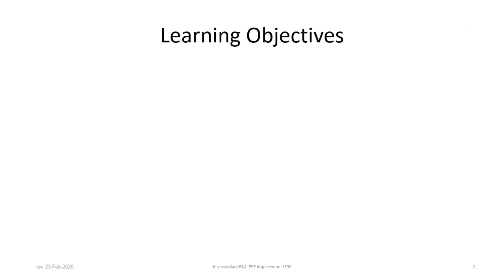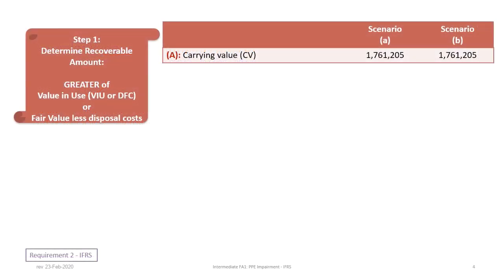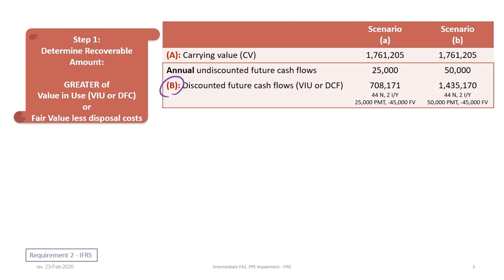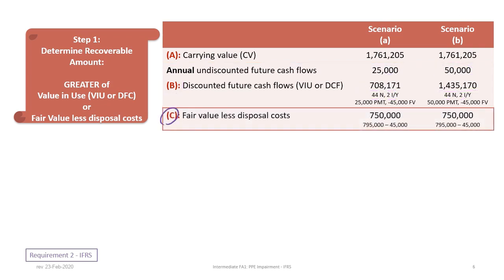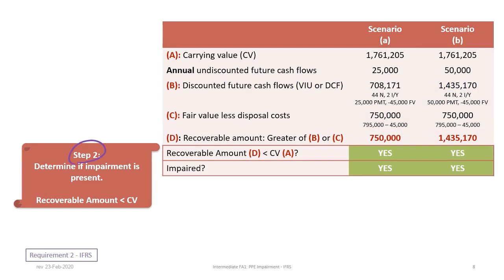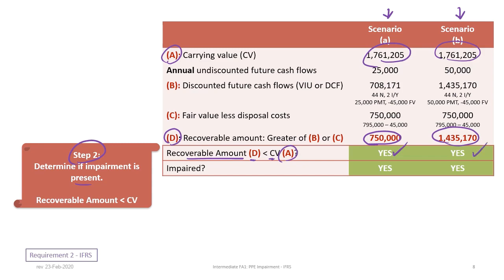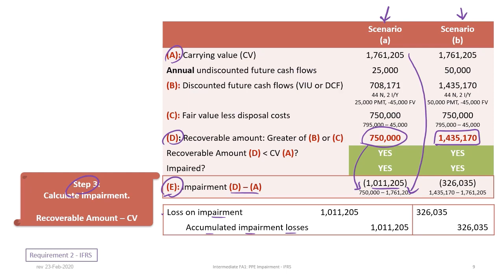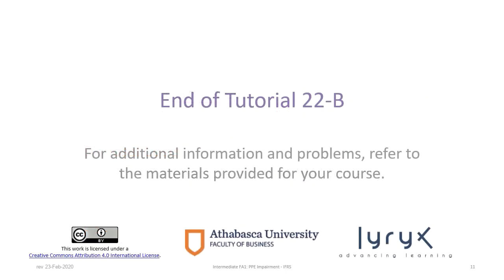Impairment of Property, Plant, and Equipment (PPE) under IFRS (rev 2020)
This video illustrates how to account for the impairment Property, Plant, and Equipment (PPE) assets under Canadian IFRS.